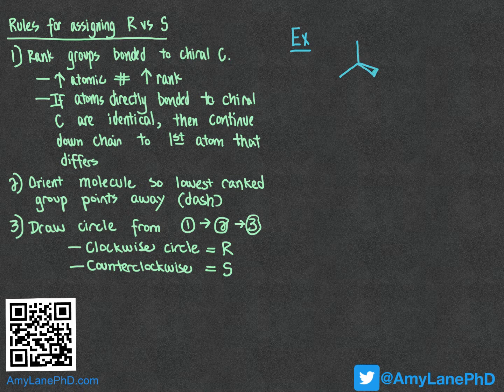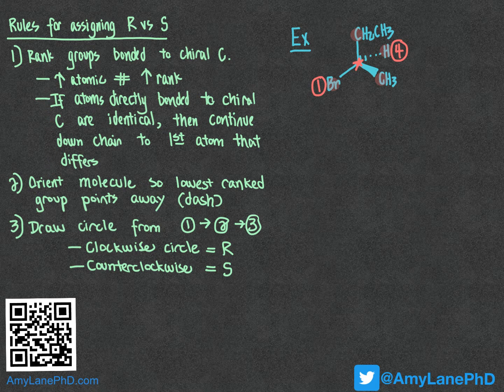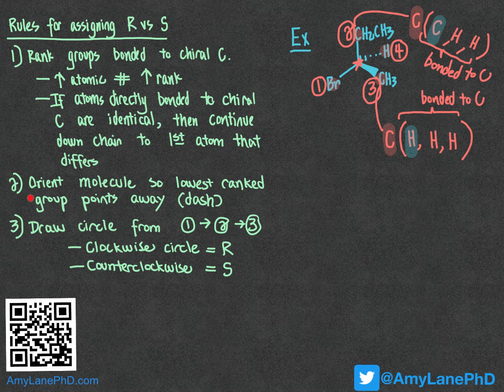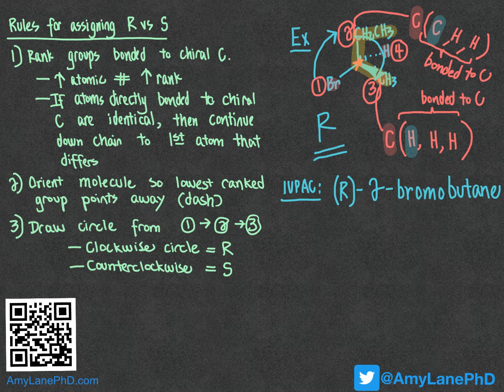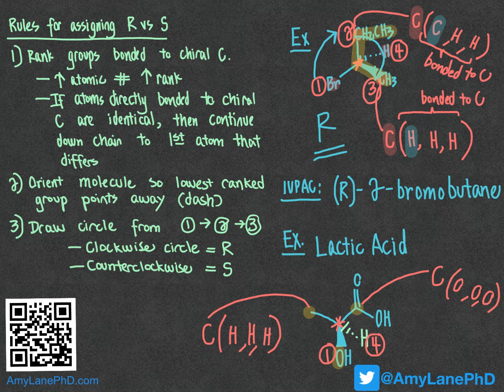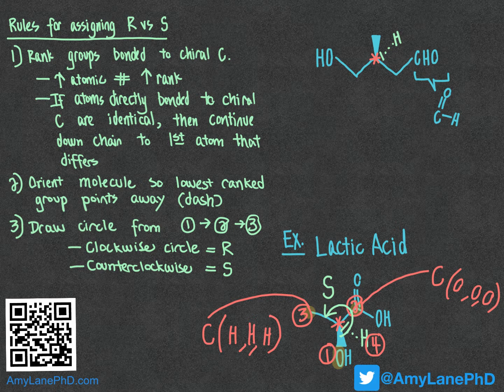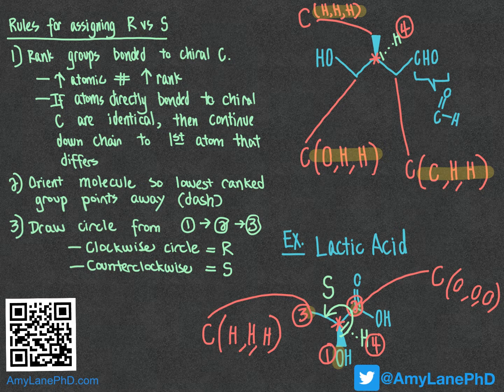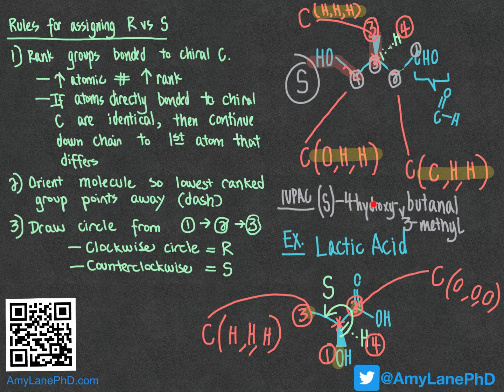353 BCH3023 Problem Solving Assigning Chiral Centers as R vs S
This video is the companion to @AmyLane  video 352 and uses example problems to highlight how to assign R/S configuration to chiral carbons and how to incorporate this information into the IUPAC names of molecules.